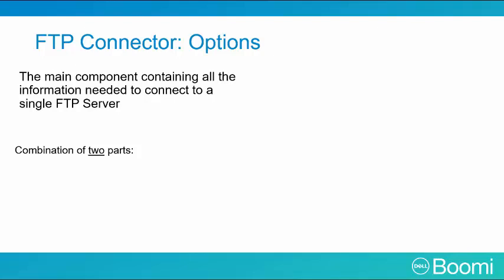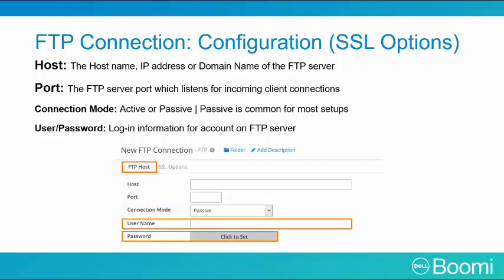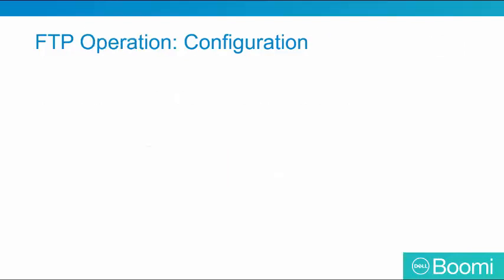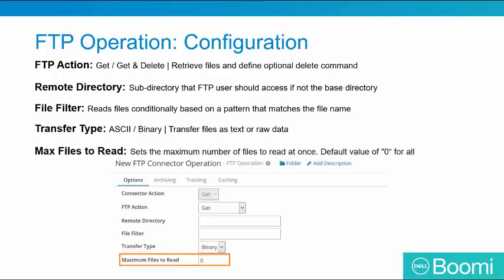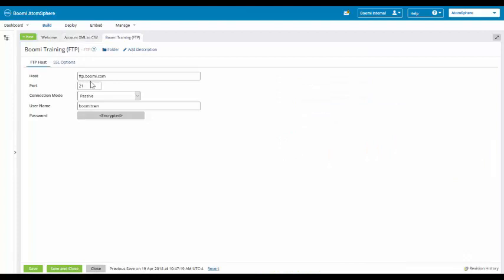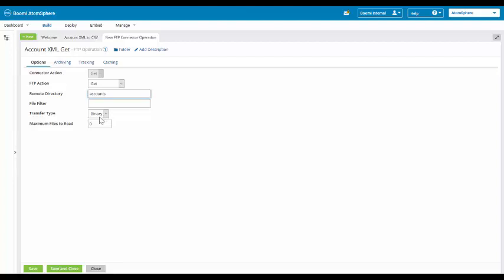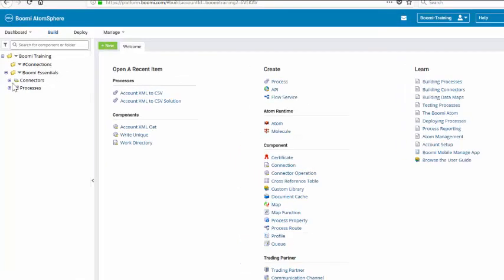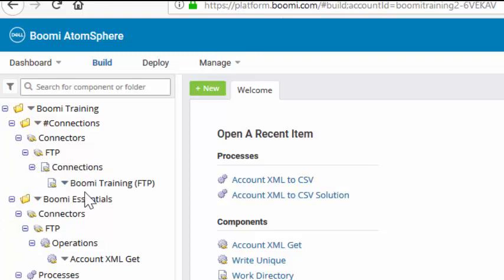Boomi Training tutorial 5 | Boomi Essentials | FTP